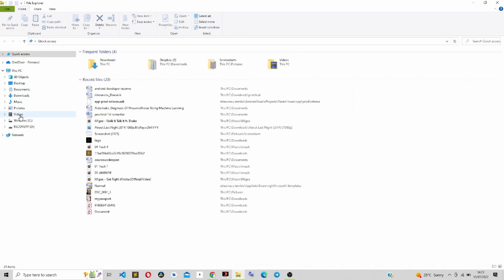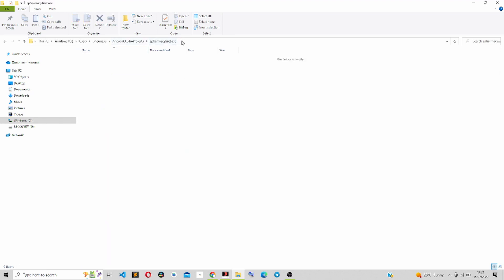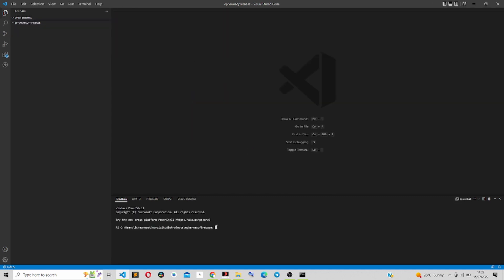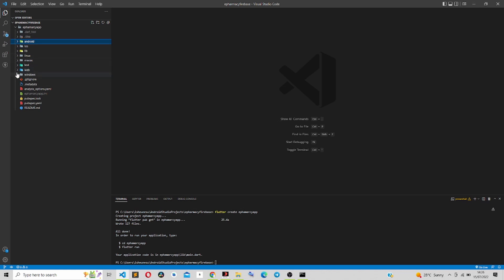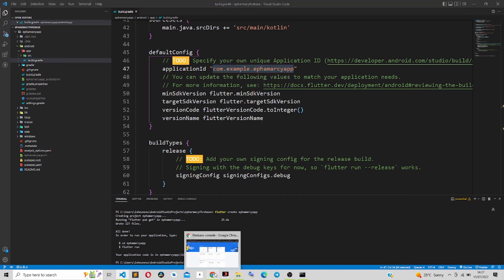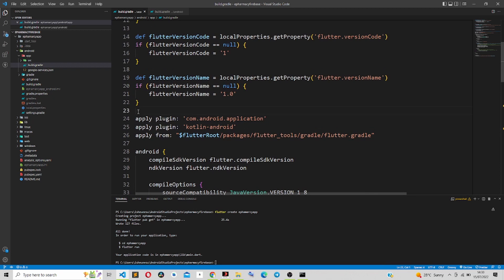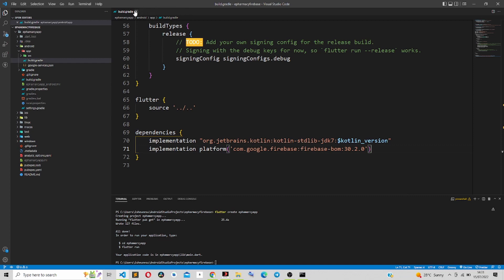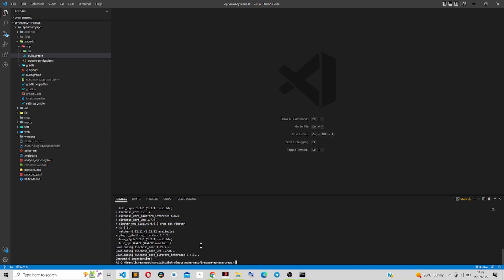#2 Learn Flutter ecommercy App with Firebase backend -Project Setup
Hello guys welcome to episode 2 of our ePhamarcy app with flutter in this video we are going to setup our firebase backend